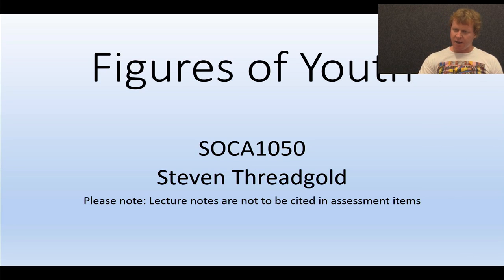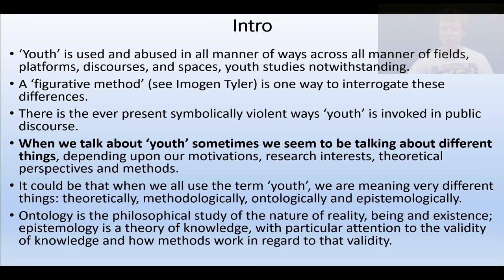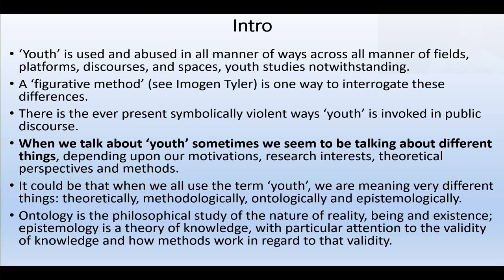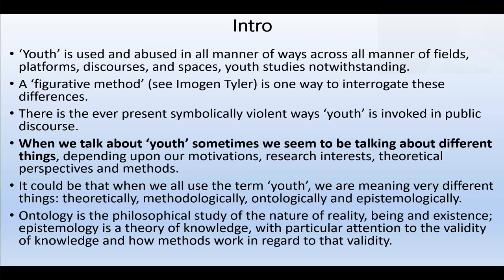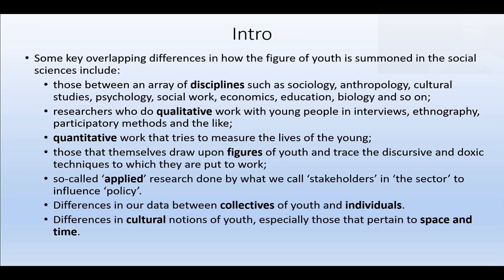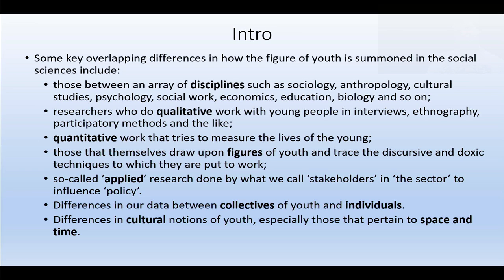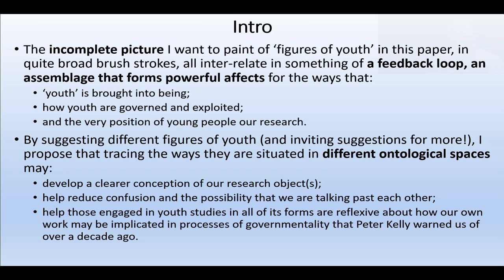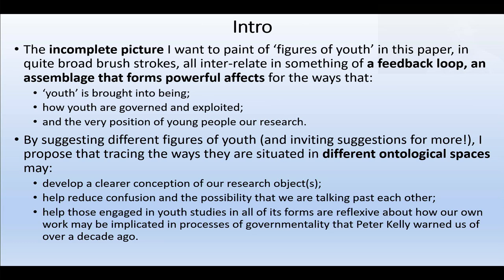Lecture 2 1 Intro to figures of youth